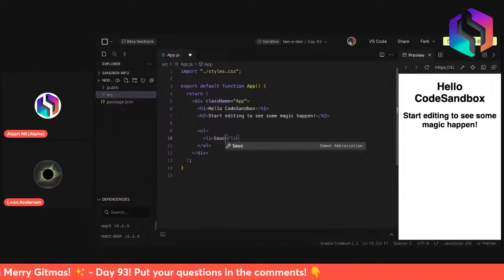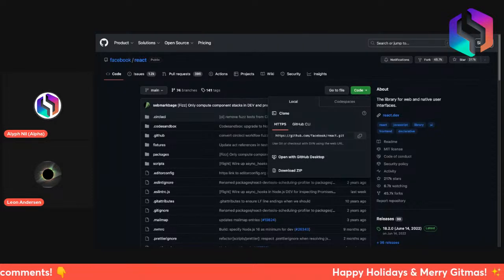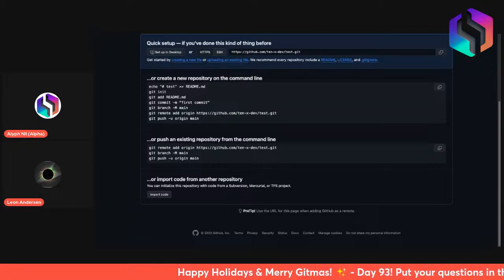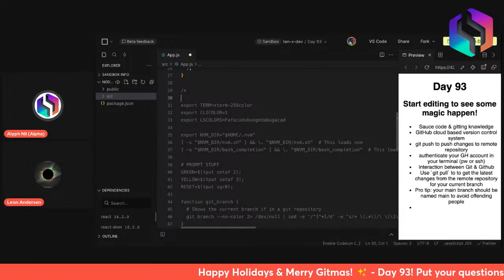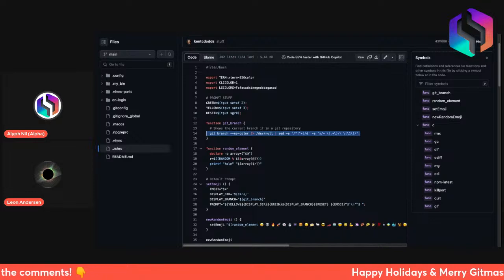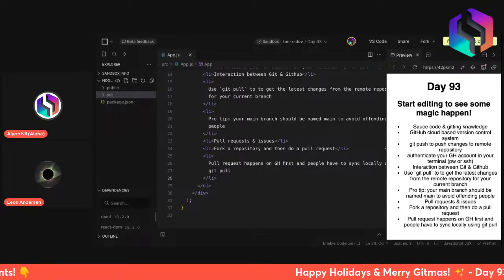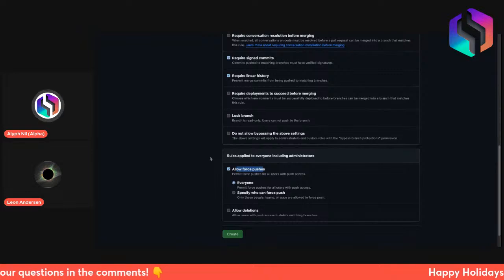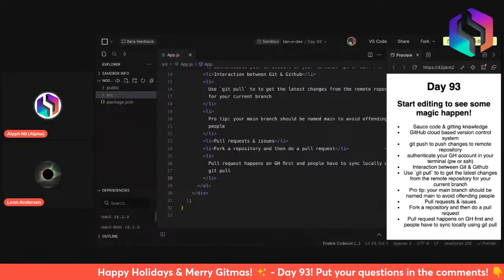Day 93 - 100 Days of Code with Leon Andersen